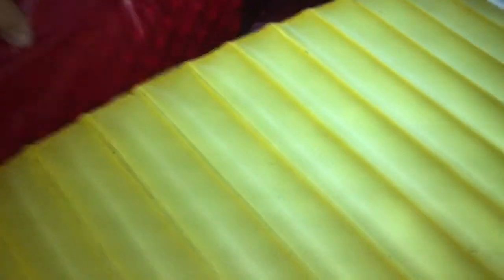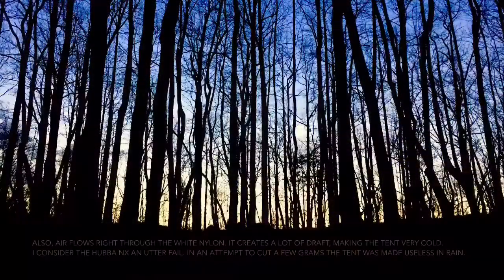2017 MSR Hubba NX Tent in use Review